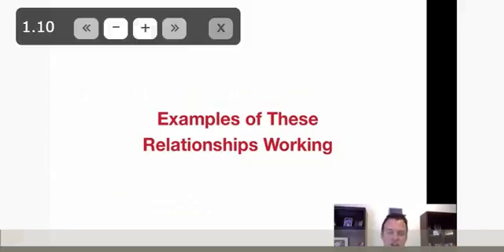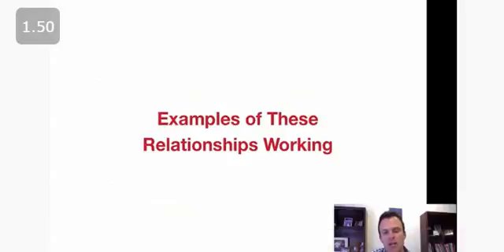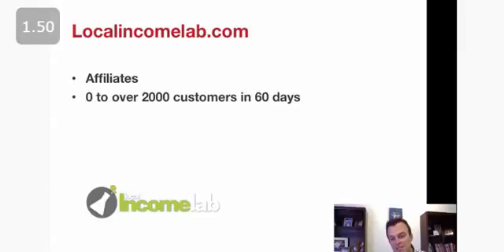Mod 11 02 COOCH Examples Of These Relationships Working